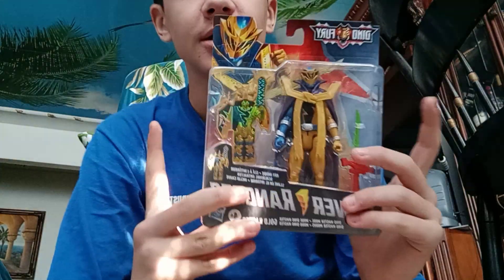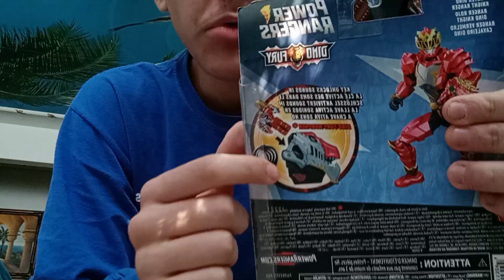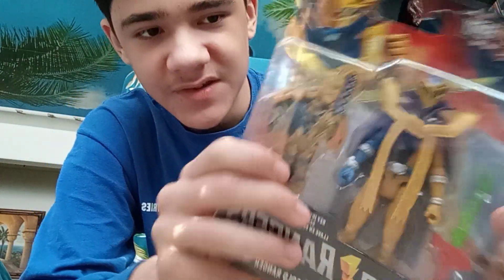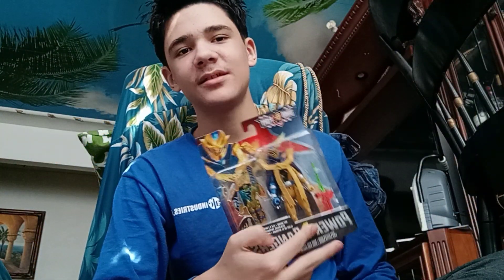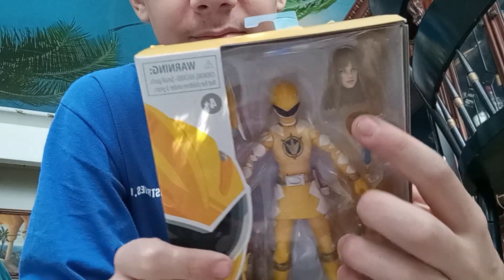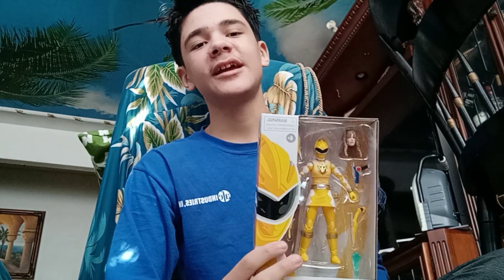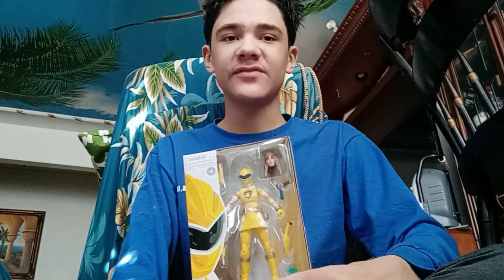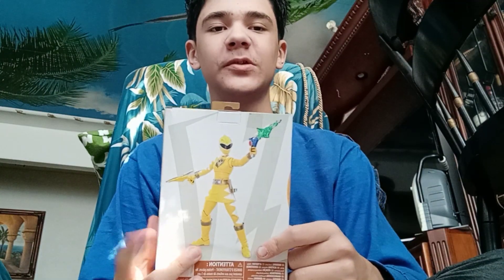My 2022 Christmas Haul!